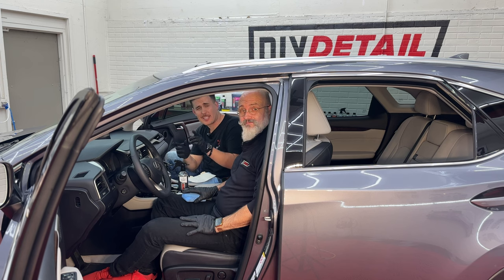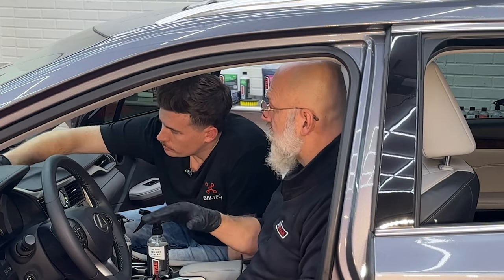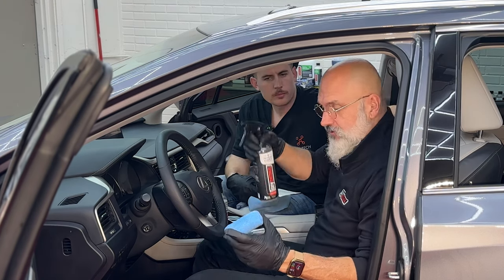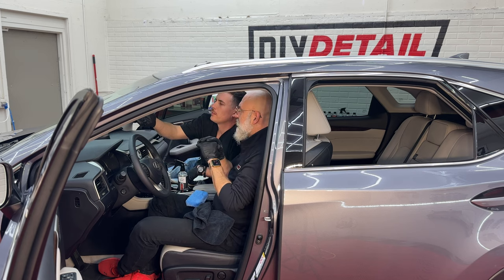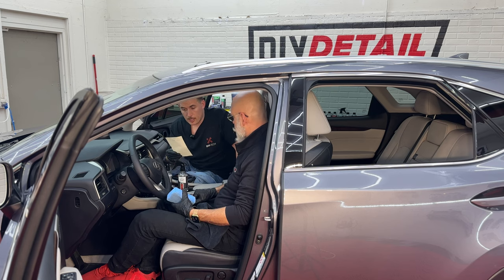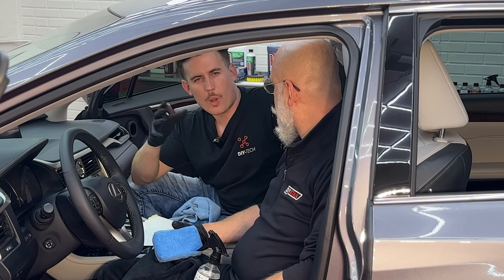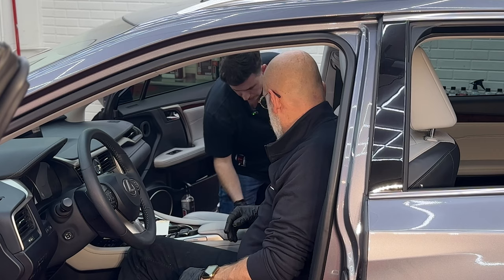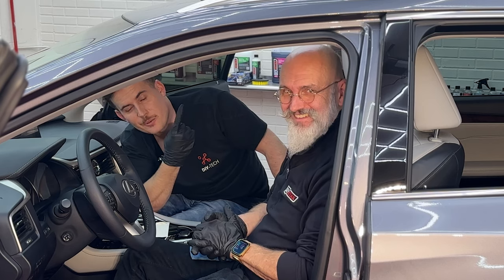Interior Ceramic: FREQUENTLY ASKED QUESTIONS! DIY Detail Podcast #34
You can use a Ceramic on your car's interior? Yup.

In this podcast, Nick and Yvan discuss frequently asked questions about DIY Detail Interior Ceramic, which utilizes technology to seal the surface and increase surface tension, creating a surface with increased stain resistance and less wear and tear. It's safe on carpets, leather, vinyl, alcantara, piano trim...the list goes on. (Shoes, anyone?)